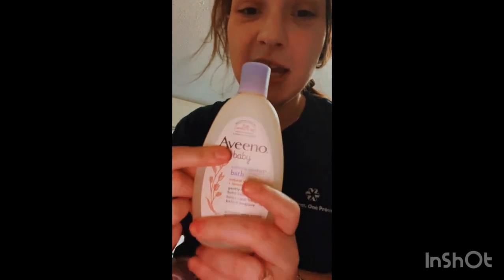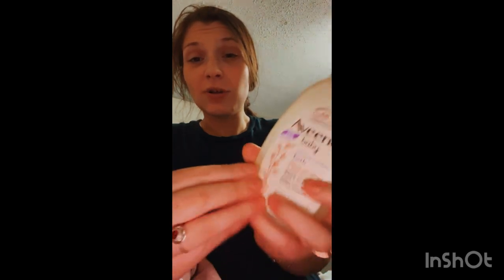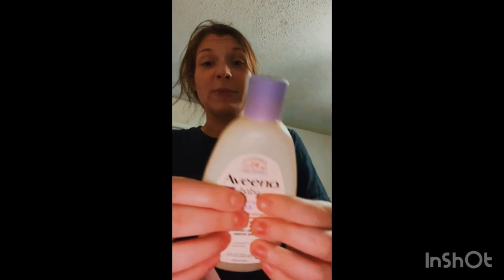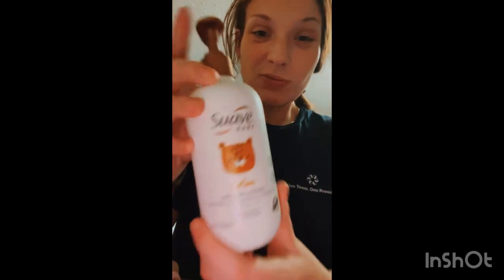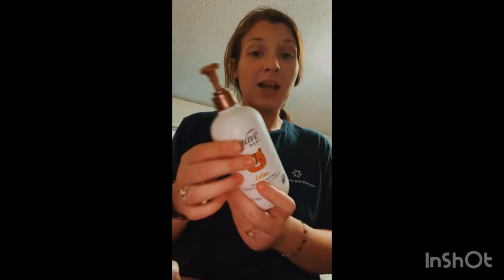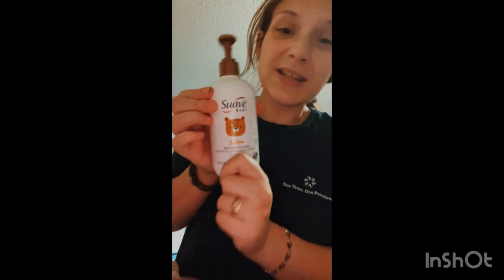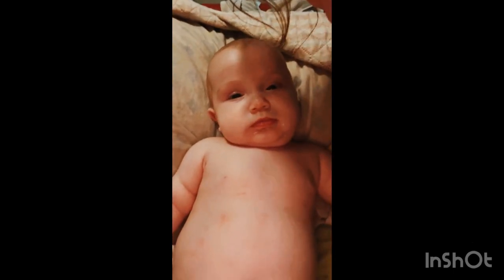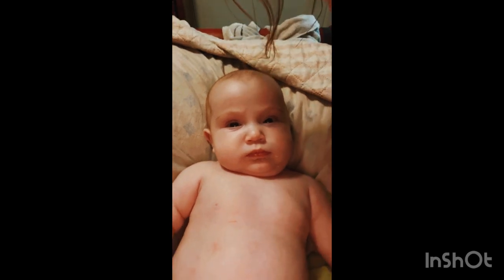Our babies nighttime bath routine ✨